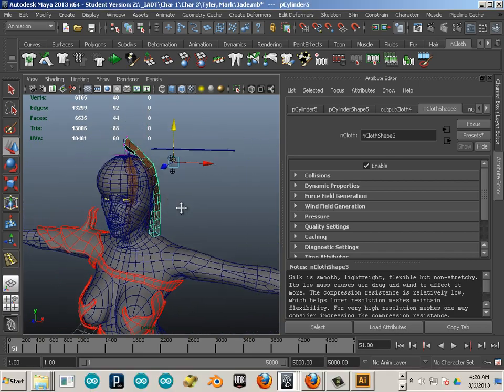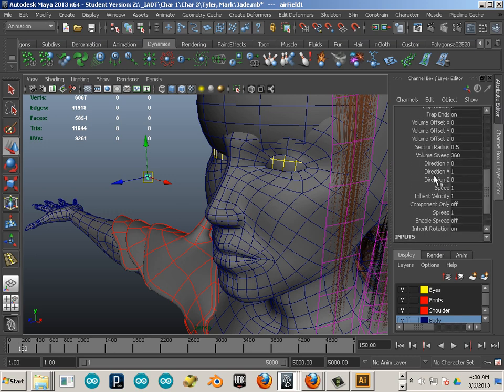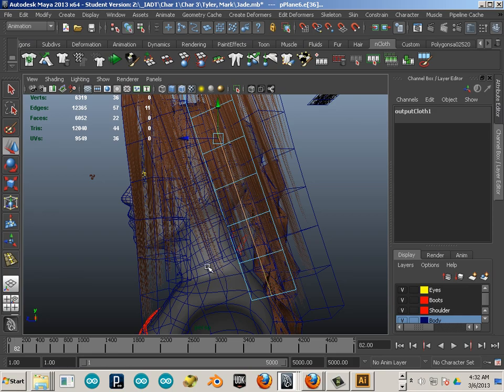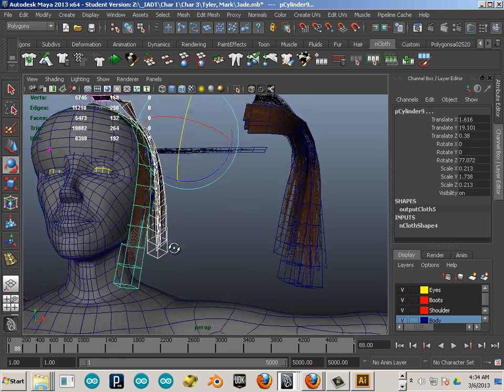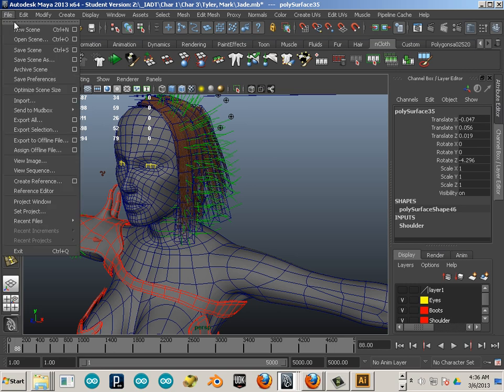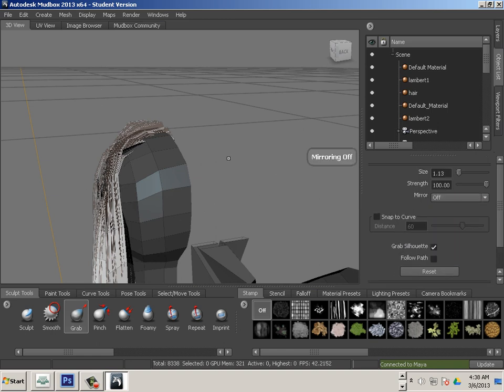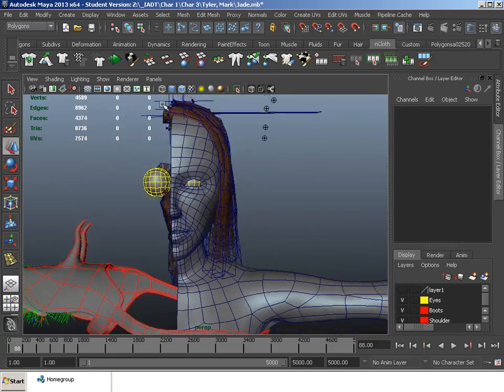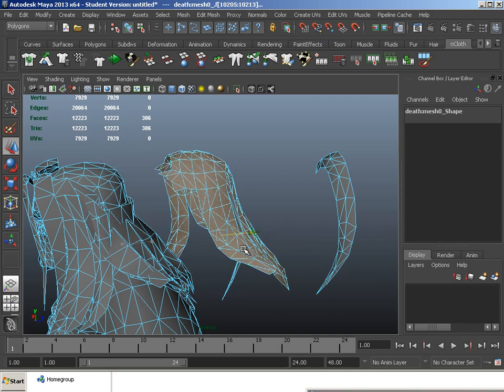0206 Maya (character Development ) Hair 6